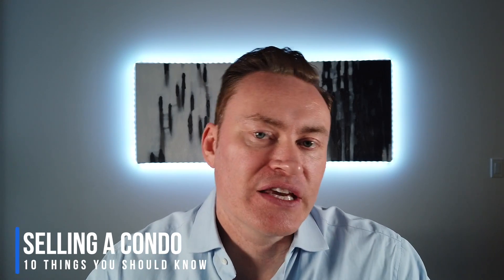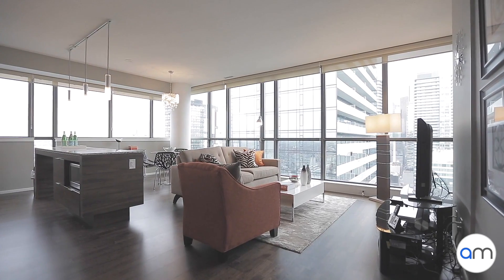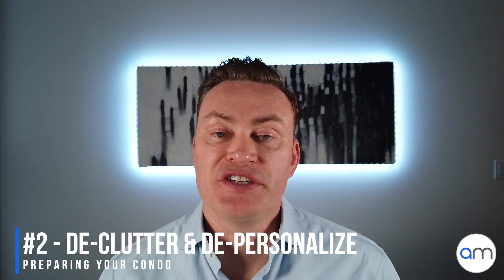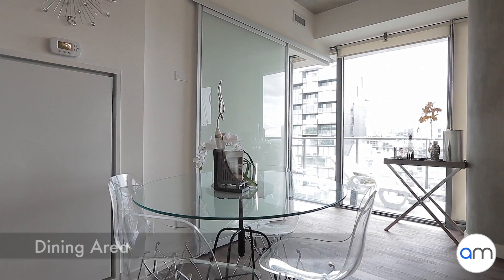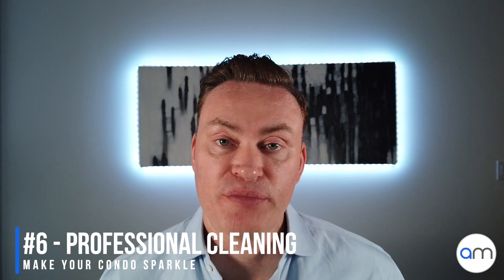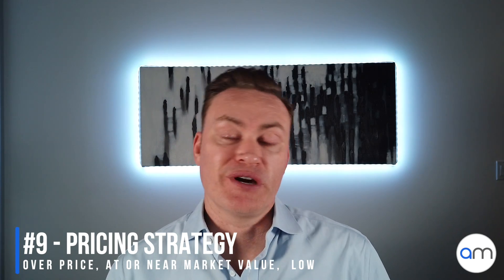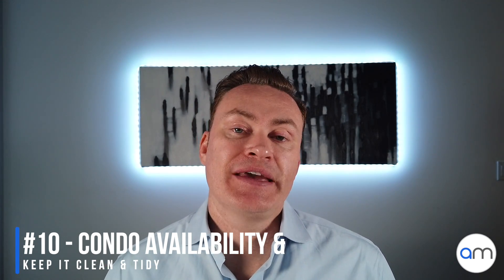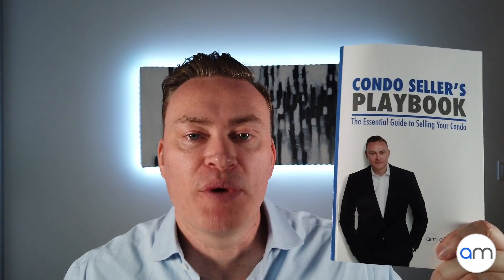Selling a Condo - 10 things you need to know!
Selling a Condo ? This video gives you 10 things you need to know to sell your condo for the maximum price and to sell it quickly.

If you are thinking about selling your condo in Toronto YOU need to apply these 10 useful tips to sell your condo successfully and smoothly.

There are many details to consider in order to attract the right buyer and increase your chances of selling your condo. It's easier to sell when the condo market is hot but maybe you left some money on the table. Apply these strategies to attract serious qualified buyers that will overpay market value to buy your condo.

If you have any questions about selling your Toronto condo get in touch.

I have a lot of people reaching out to me who are thinking or looking to move to Toronto and I'm here to help with that transition. So if you have decided you are moving or relocating here to Toronto, I can make it a smooth and easy process.